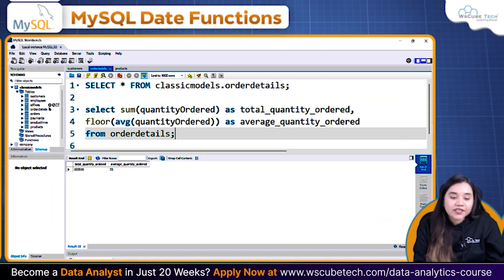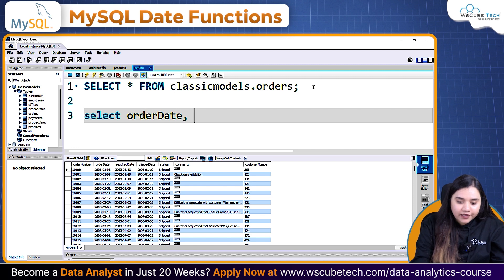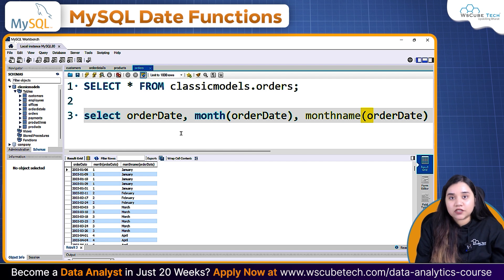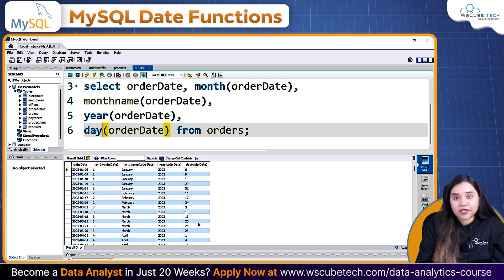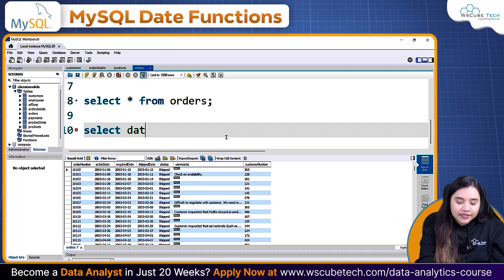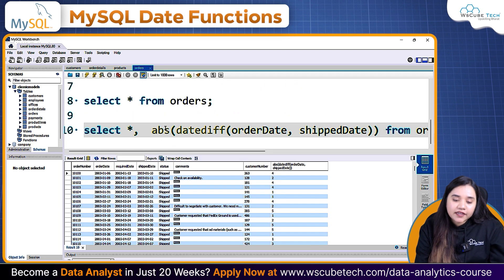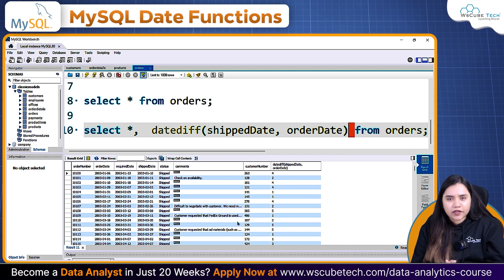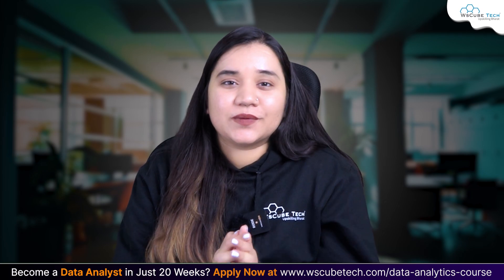Understanding MySQL Date and Time Functions: MySQL Tutorial (In English) 2024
✨ Program Highlights:
👉 Get Mentored by Top Data Analysts of Microsoft, Amazon, KPMG, and Rapido
👉 Project Based Curriculum on Real Datasets

| Thanks |